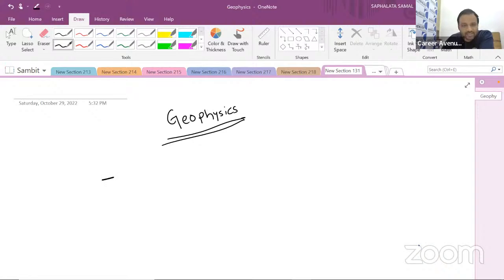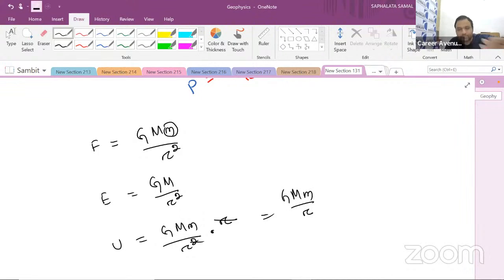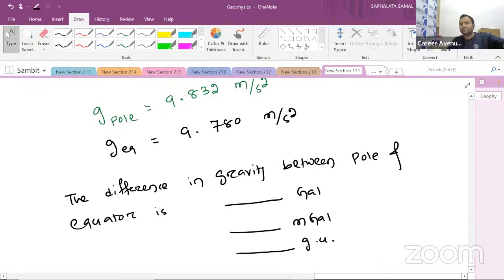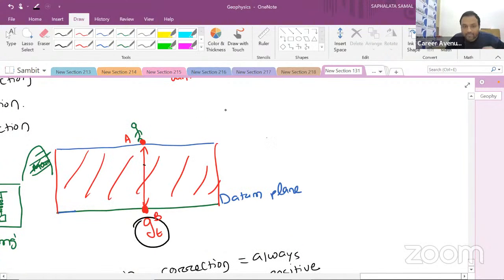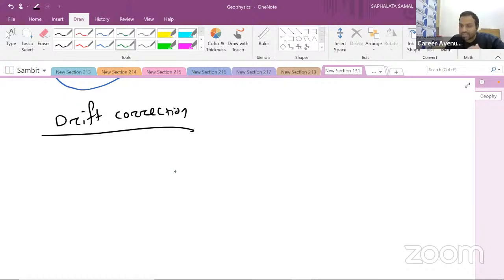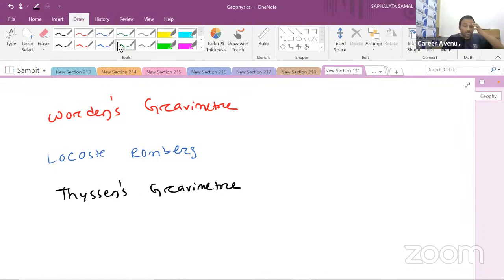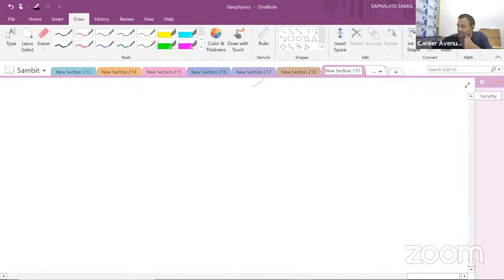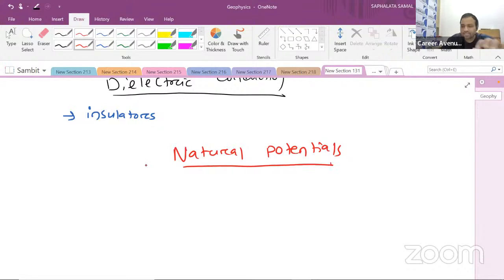Complete Revision of Geophysics for Geology GATE 2023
In this Video, Career Avenues Geology Faculty Mr. Sambit Sahoo is  taking a Complete revision class for GATE Geology Students. Watch this session completely and enjoy learning with Career Avenues.
For GATE 2023 Geology Crash Course Call/whatsapp@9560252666
For GATE Geology, CSIR NET Earth-science, UPSC Geoscientist or IIT JAM Geology Preparation courses LIKE Online LIVE Classes, Physical Classes, Study Material, Online Test Series Connect with Career Avenues Counselor  on above number or
Join Live Online Classes for GATE Geology Preparation

Avenues is a specialized GATE/NET/JAM/GSI preparation institute started by IIT-IIM grads. Its focus is on training for GATE/NET/JAM/GSI that significantly increases the student's chances of success. Some of the highlights of Career Avenues training programs have been:

First institute in India to offer GATE preparation for all GATE branches
First institute in India to offer online LIVE Classes for GATE/NET/JAM exams of Geology/Architecture/Metallurgy/Chemistry
First institute in India to offer VDO lectures on a pen drive
Only institute in India that maintains a student-faculty ratio of 6:1
The only institute in India to have only IIT-IISc graduates as faculty

Career Avenues is a pioneered coaching institute for GATE/NET/JAM/GSI exams. It has been ranked as the best institute for GATE/NET/IIT-JAM/GS coaching  & having more than 15 years of Excellence in education and more than 8000 Students got selected in various fields.

The systematic and scientific methods made by IITians are followed by the students for the preparation of GATE & NET. Coaching classes have helped the students to secure the best ranks in the various competitive exams.

Career Avenues has a friendly & competitive environment & also provides doubt classes for the students.

 Career Avenues has Experienced, Renowned & Dedicated Faculty from IIT, ISM & IISC &, etc. The GATE provides interview Guidance & PD along with the classroom coaching program. It has been at the forefront in evaluating various needs of the students and contributing to their success at these highly competitive entrance exams.

GATE for the first time in India, coaching is being provided with Success Guarantee Plan. It also provides comprehensive & rigorous classroom coaching for Assistant Engineering and jobs in state Governments in their various departments like PWD, EWD, Irrigation, Sanitation, Bridge Corporation, etc.

 At Career Avenues all efforts are put in place to provide empowered coaching on a one-on-one basis besides group coaching. We have got tremendous success since our inception in all our courses. We have dedicated, result-oriented, Student friendly faculties with excellent track records.

 Our institute has been started with the aim of providing quality education and has been proving through its tract records. Its the only place for complete education solutions. It is here that all the students enjoy total freedom to develop their creative talents.

 Join us to get the blended learning flavor as we deliver, coaching with the same spark.